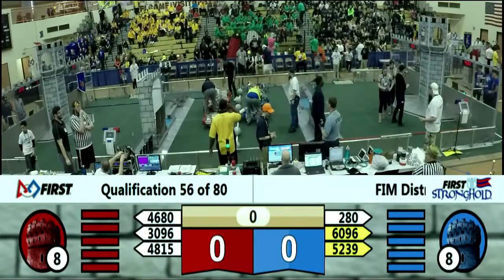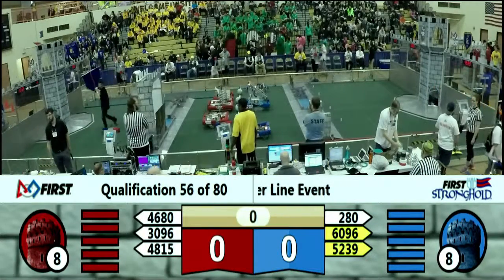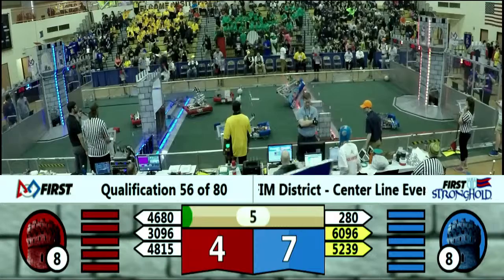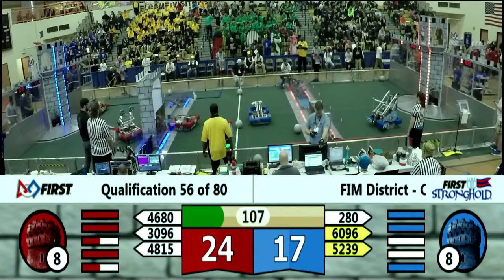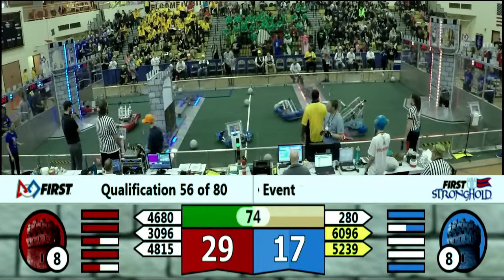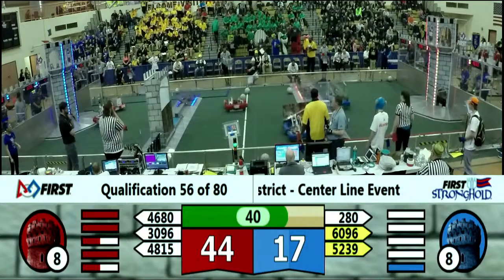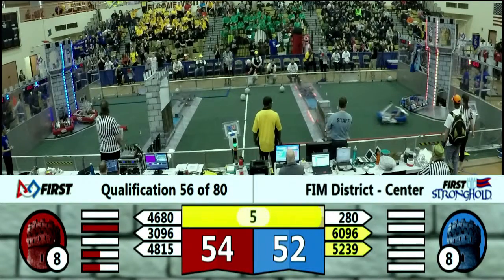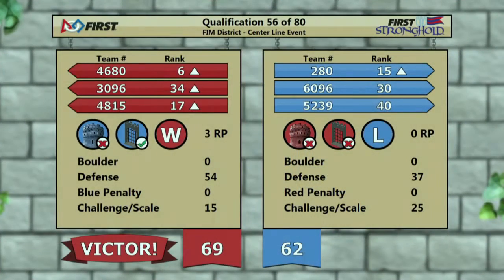2016 Center Line Qualification Match 56